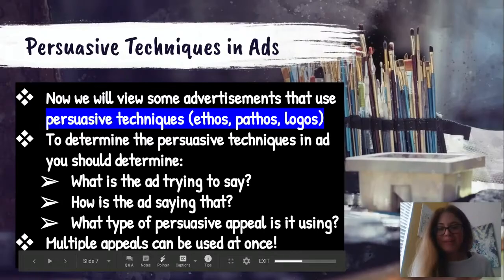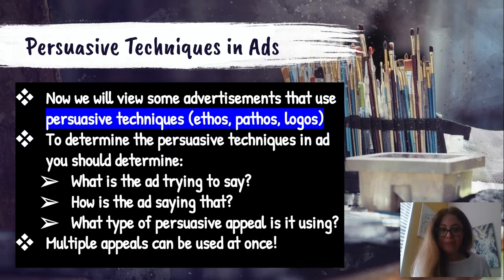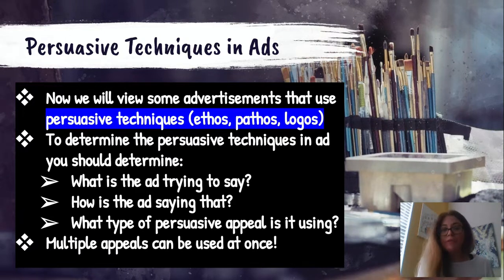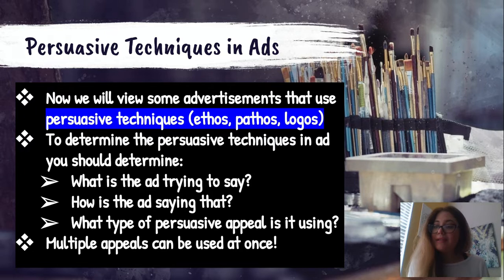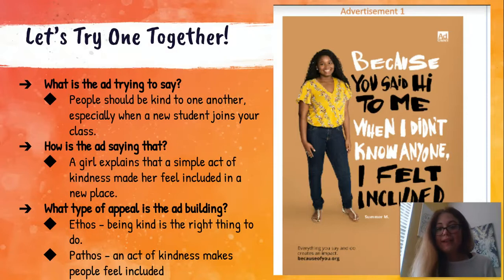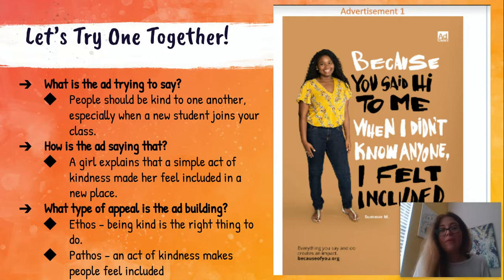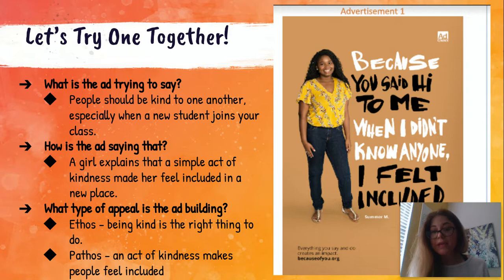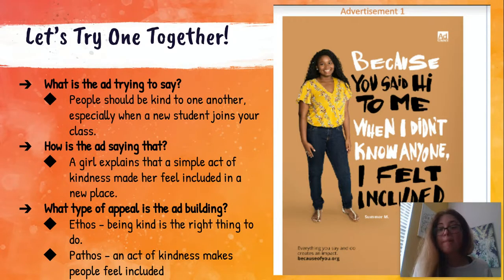Foundational Lesson - Ad Analysis Example